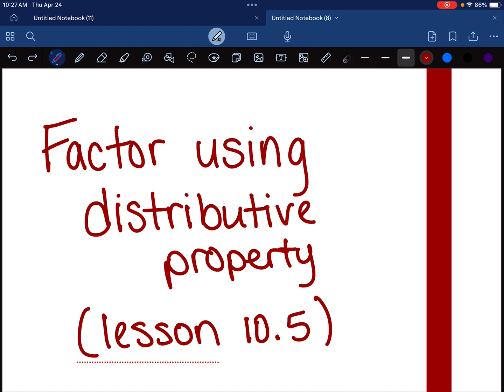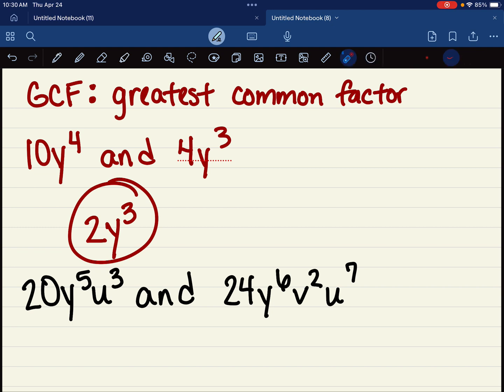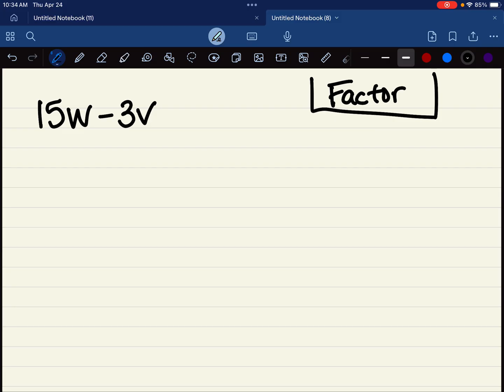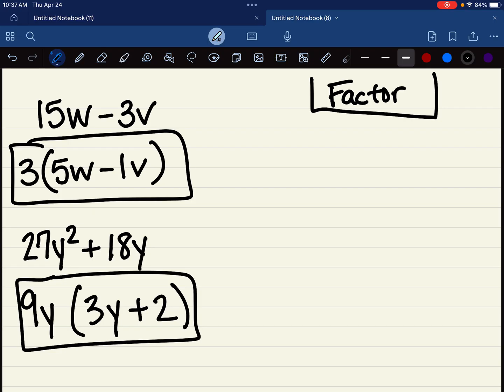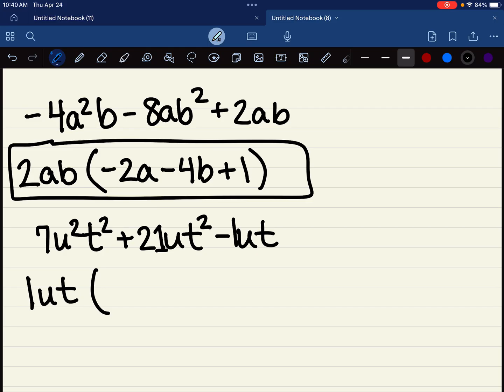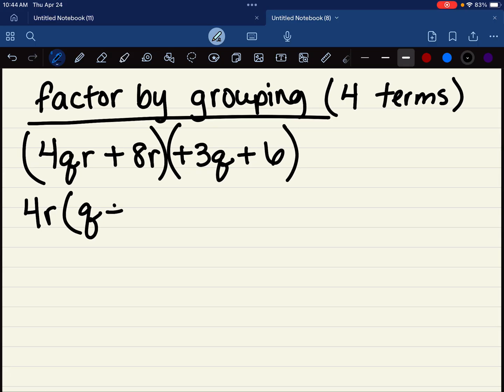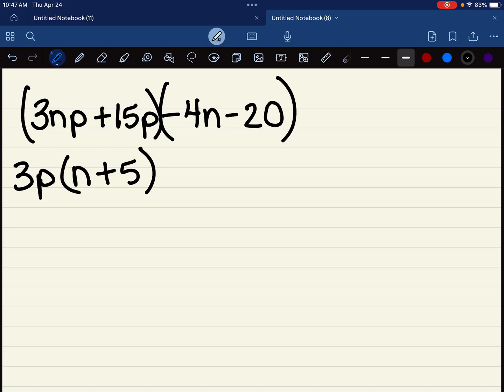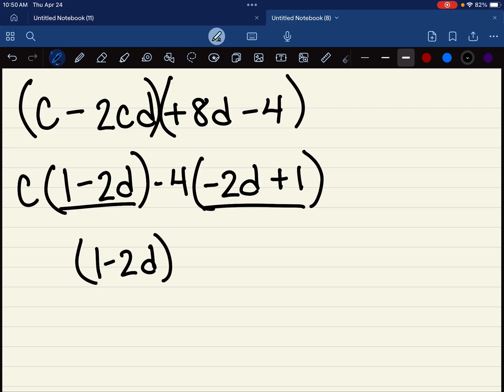10.5 Factor using Distributive Property (Algebra 1)